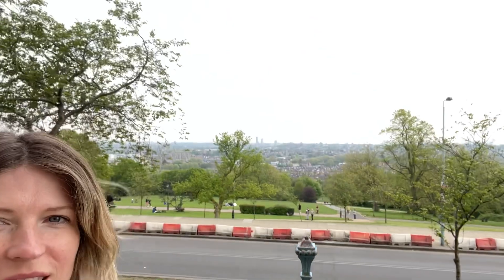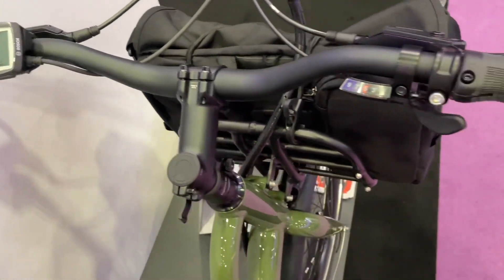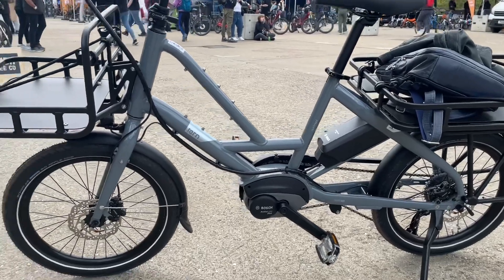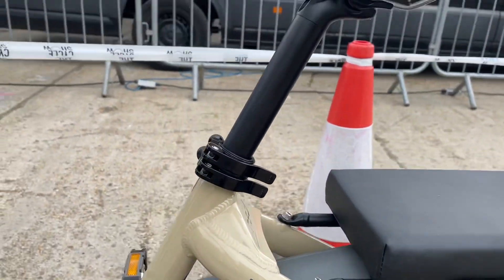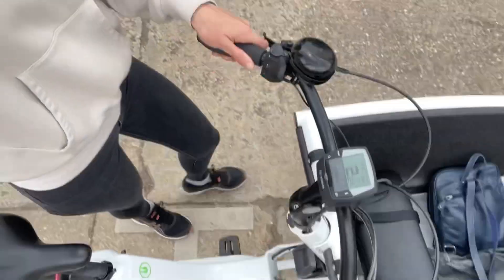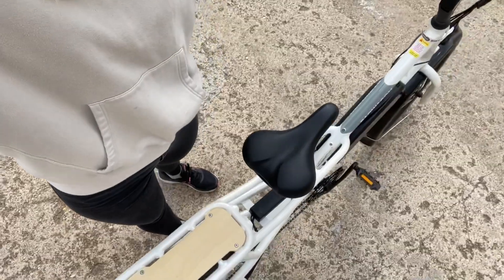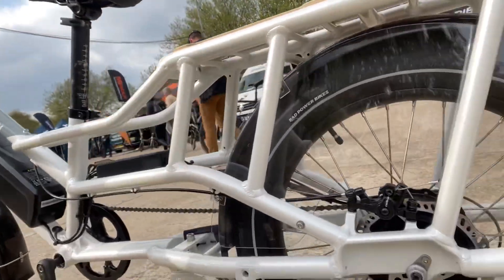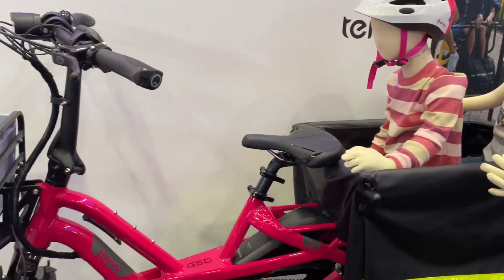The cycle show 2022 London vlog. Tern Quick Haul and more cargo bikes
I went to The Cycle Show 2022 at Alexandra Palace, London to check out the new Tern Quick Haul cargo bike.
Had so much fun testing out several cargo bikes from different brands as well.